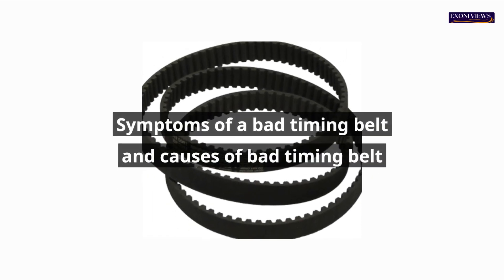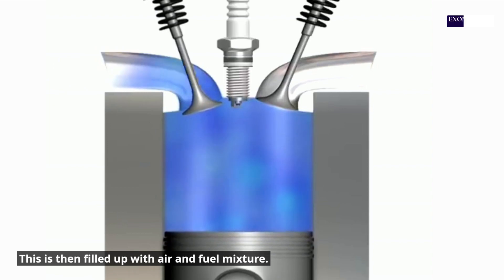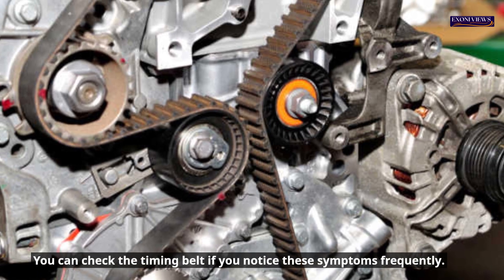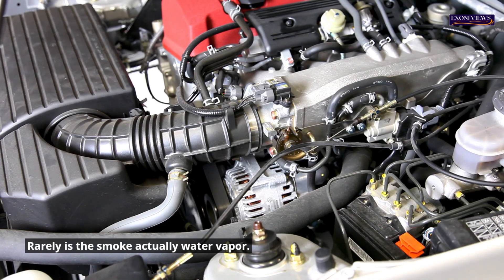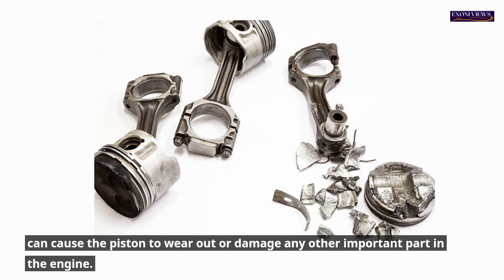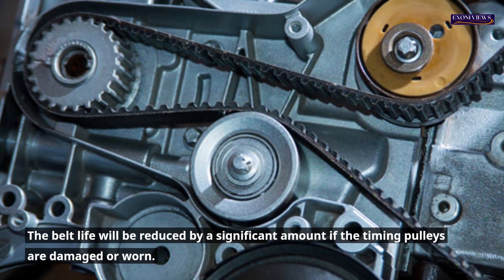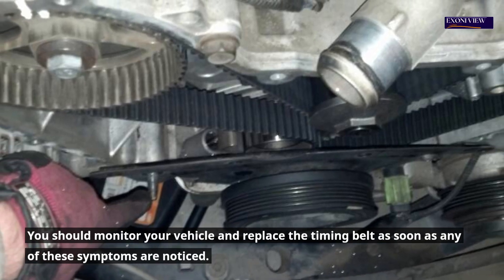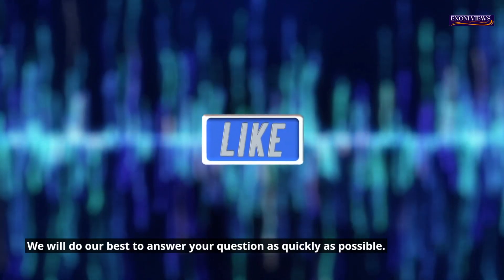Symptoms of a bad timing belt and causes bad timing belt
Bad timing belt symptoms - all you need to know.
Although many components power your car, it also has a variety of smaller parts, such as the chain drive, the operating fluid, and the timing belt, which ensure a consistent power transfer. The timing belt is one of the most crucial components in your car. It connects the camshafts and crankshafts.
You can imagine that the timing for the exhaust and inlet valves must be precise and accurate to ensure the engine's proper operation. Even a slight delay in opening or closing either of these two valves can cause the engine to fail, if not worse. This video will explain the timing belt and how it works inside an internal combustion engine. You can learn more about the timing chain by watching the video until the end. We will discuss the symptoms and how you can replace the belt yourself.
Let's first familiarize ourselves with the timing belt and how it functions inside an engine.
Let's continue!
How does the timing belt work? As the name implies, the timing belt is a simple drive belt that transfers motion from the crankshaft onto the valves to adjust their timing. The timing belt is responsible for both the piston and the valve, ensuring the engine runs smoothly. The belt's construction is simple, as it's made of rubber and has an internal structure with teeth that lock onto the gear teeth. You may know that the car crankshaft, valves, and other components must be perfectly synchronized to ensure perfect intake and exhaust.
When activated, the engine pulls the piston downwards, creating a vacuum inside the combustion chamber. It then filled up with air and fuel mixture. In other to achieve this, the inlet must be opened when the piston reaches its lowest position. The piston is then pushed up to compress the mix and reduce its ignition temperature to as low as a spark. Both valves should be closed at this point to prevent pressure loss.
The spark plug ignites the mixture of air and fuel, causing it to explode. This explosion creates excessive pressure, pushing the piston down. The carbon and other gases produced by this chemical reaction should be removed. The exhaust valve is opened, and the gas residue is expelled. The exhaust valve must open precisely at this moment, or the pressure inside the combustion motor could increase beyond the design limit.
Let's look at the timing belt to see how it keeps the valves in perfect harmony. As you already know, The timing belt is connected directly to the camshaft and the crankshaft, which control the engine valves.
The crankshaft's motion is then directly linked to the valves. This keeps them in sync. A timing belt is required to perform at its best to ensure the proper operation of an engine.
How to Identify a BAD Timing Belt
It may be easy to understand what will happen if your timing belt fails. It would firstly cause a mismatch in the operation of the valves, which will seriously reduce the efficiency of your motor. The air-fuel mix intake will not be in the correct proportion, or the exhaust valve won't open enough to allow residue gases to exit the chamber. A further delay in timing could also lead to an excessive increase in pressure in the chamber, which can cause unfortunate incidents.
You can easily avoid such situations if you can detect early signs of a bad timing belt. Timing belts don't fail or break very easily. If the timing belt is damaged, you may notice some anomalies in engine performance. You can check the timing belt if you notice these symptoms frequently. If you don't want to be stranded in the middle of nowhere with a broken engine, keep your eyes open for these symptoms.
1. Incorrect Idling of Engine
The engine doesn't stop at once when you release the accelerator pedal. It continues to run slowly, known as "idling." The timing belt transfers the crankshaft's motion to the valves even when the engine is idling. It allows the camshafts to move slowly but steadily. When the timing belt is worn-out, it can slip between the driving and driving gears, which will cause a slight mismatch. It could be a sign if you hear a different sound from your car when idling. The engine will stop idling if the belt slips further.
2. Misfire of the Engine
A bad timing belt can also affect the firing rate of an engine. The engine's firing rate is also affected by a bad timing belt. This slippage can cause the inlet/exhaust to be open and shut at an incorrect timing, resulting in a misfire. The air-fuel mix could escape before combustion if the exhaust valve is opened too quickly. This will result in a shorter cycle. A large amount of air-fuel will result in improper combustion and excessive pressure inside the engine.
If your engine misfires, the belt may be worn-out and quickly replaced. If you don't replace it, the belt could cause irreversible damage to the combustion chamber. This can affect all the components inside, such as